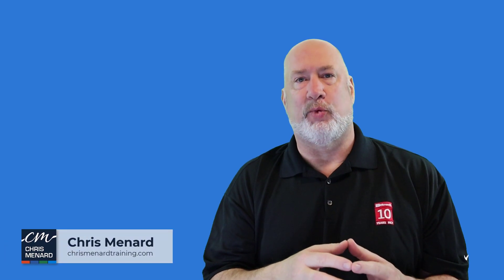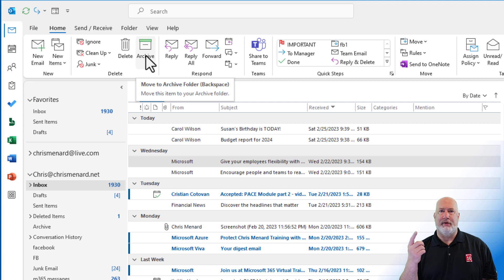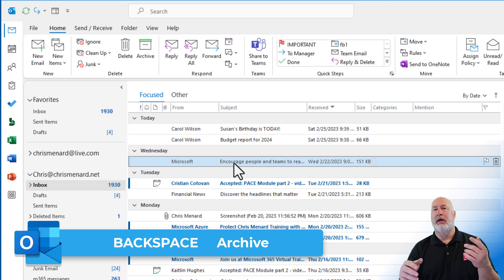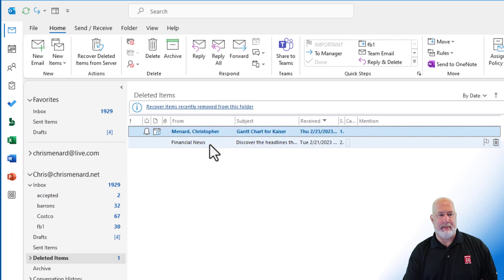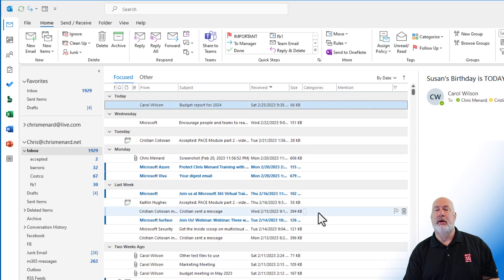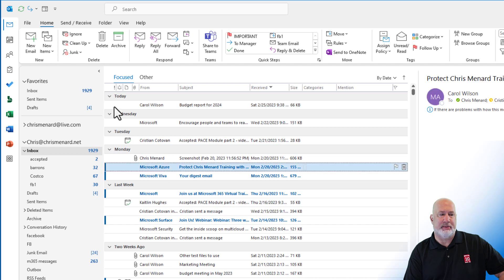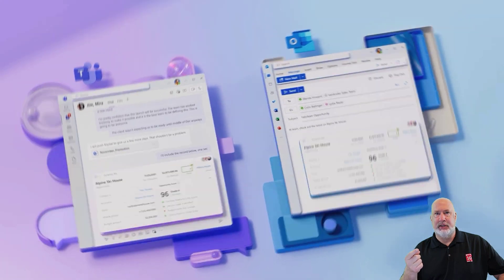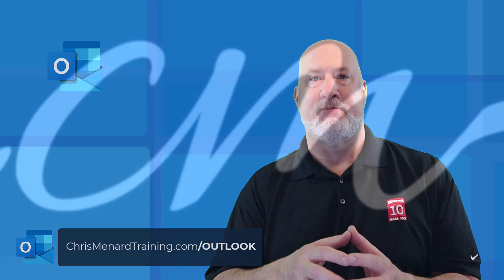Outlook - Manage your Inbox using Ignore, Archive, Block, Delete, and Clean Up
Your inbox in Microsoft Outlook can become overwhelming to manage. The average office worker receives around 121 emails every workday. Microsoft Outlook has some easy commands located on the Home tab to help manage your inbox. We will look at Archive, Ignore, Block, Junk, Delete and Clean Up commands. All of these commands are located in the Delete Group in Outlook.

I also show a quick preview of Microsoft Loop. Microsoft Loop is a powerful app that lets you stay in sync with coworkers. Microsoft Loop is already in Teams but is coming to Outlook. Website for Microsoft Loop

Chapters:
0:00 Intro
0:23 Archive
2:03 Delete
2:20 Ignore
3:20 Clean Up
3:59 Junk
4:38 Microsoft Loop
5:35 Closing remarks

Delete Group Commands
✅ Archive will move the selected email or emails to the Archive folder. Please note that Archive is different from Online Archive if your organization uses Online Archive.
✅ Delete will send an email to the Deleted Items folder. A great tip is to do Shift + Delete to permanently delete an email. Shift + Delete will not send the email to the Deleted folder.
✅ Ignore Conversation will move the current Conversation and future conversations to the deleted folder. Use this when you receive an email you don't care about, and anticipate a lot of  Reply All messages.
✅ Clean Up will remove redundant messages in the current Conversation. Usually, with Reply All or replies, some messages get shown twice. Clean Up will remove the redundant message.
✅ Junk allows you to add a sender or domain to your Junk list. You can also make senders safe if they are getting picked up for Junk.

Keyboard shortcuts
* Archive - Backspace key
* Delete - Del key or CTRL + D
* Ignore Conversation - Ctrl + Del

-- EQUIPMENT USED
○ My camera